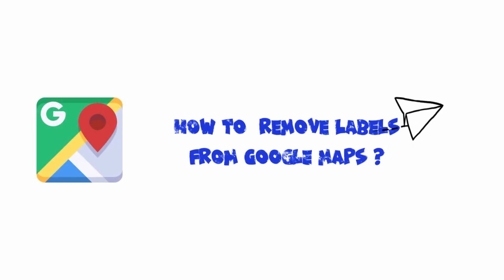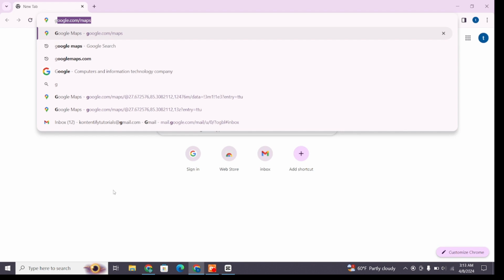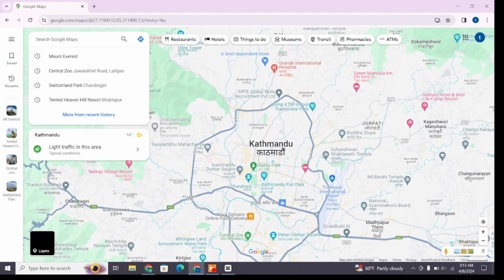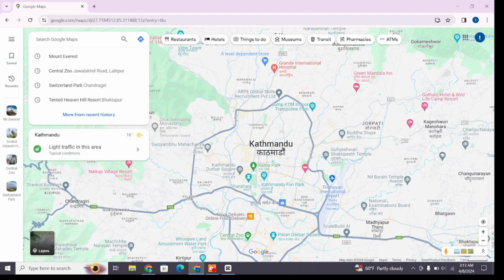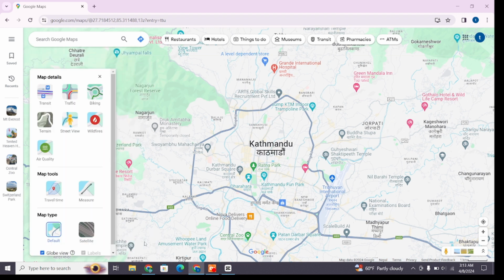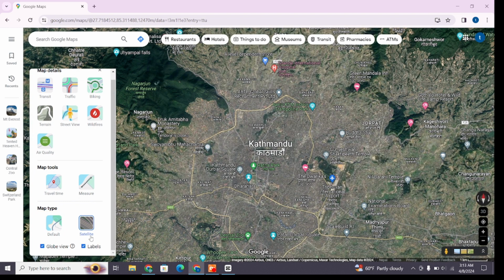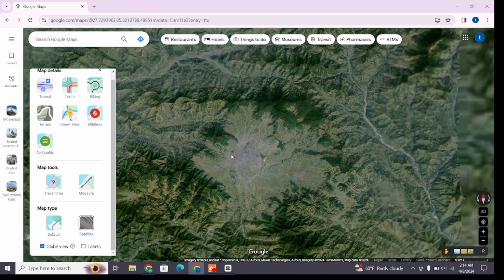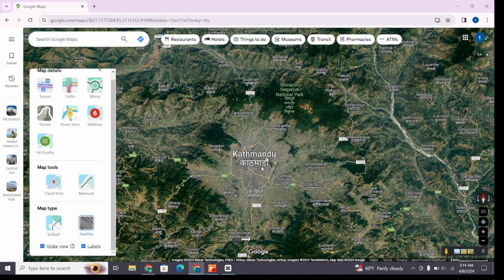How to Remove Labels From Google Maps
In this tutorial, we delve into the process of removing labels from Google Maps. Whether you're a seasoned user or just getting started with mapping tools, this guide provides insights into efficiently decluttering your maps for a clearer view. Discover various methods and tools to seamlessly remove unwanted labels, enhancing your mapping experience and allowing you to focus on the information that matters most to you. Join us as we explore this essential skill for optimizing your Google Maps usage.